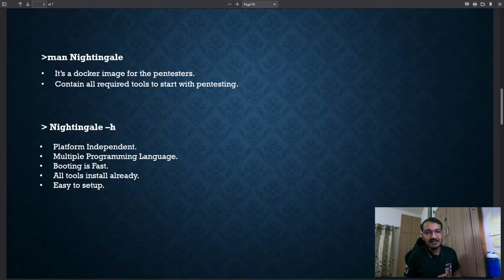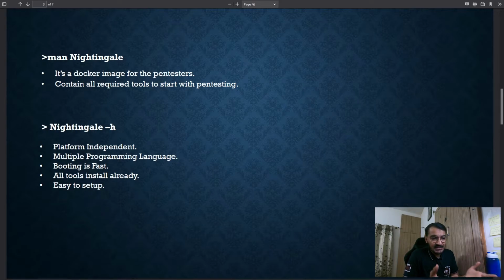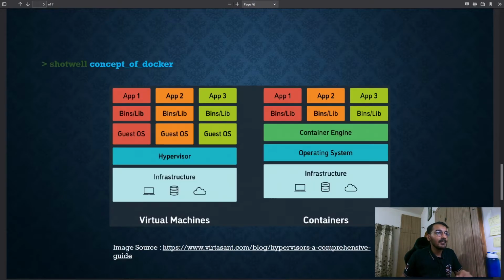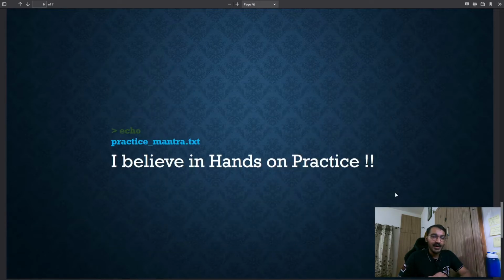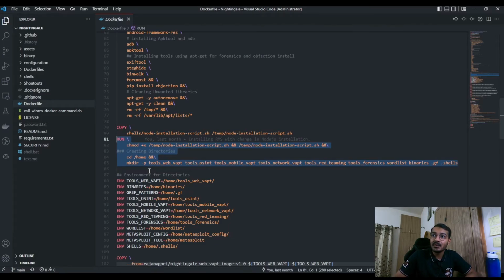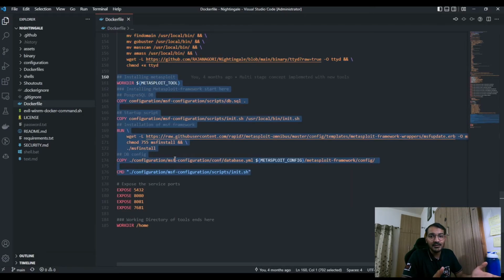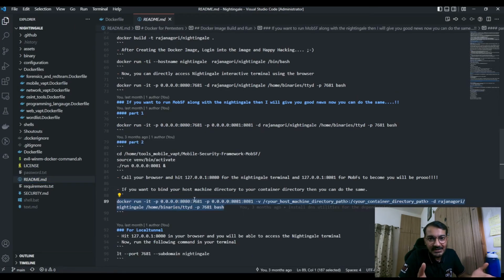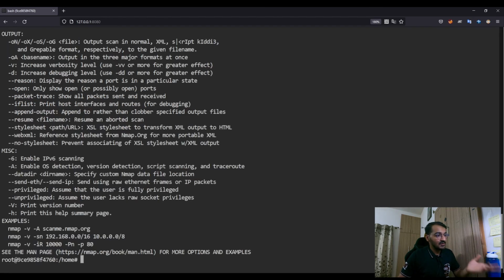Nightingale: Docker for Pentesters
Do you know what’s inside your app? Generate a software bill of materials

This Docker image is ready to use with the required tools needed at the time of pentesting on any scope, whether that be web application penetration testing, network penetration testing, mobile, API, OSINT, or Forensics. The best part is you can either create an altered Docker image or pull the pre-built Docker image from the hub.

Some of the best features are listed below, I would highly recommend going through it and starting penetrating into the application.

Pros
 - No need to install multiple programming language support and multiple modules
 - Booting process is very fast as per the virtualization concept
 - Need as per use resource of the host machine
 - All pre-install tools are installed, and if you install any new software or tool you can go with that option.
 - You can perform vulnerability assessment and penetration testing of any scope.
 - You can access this Docker container via browser by calling your local address.

Cons
 - You can run the container over cloud server but can’t perform mobile pentesting.
 - Creating a tunnel with SSH can’t help you to provide the connection to your physical device or virtual environment.

• Speaker:
Raja Nagori, IT Security Analyst II at FIS Global.